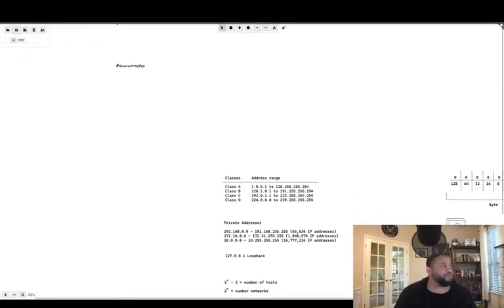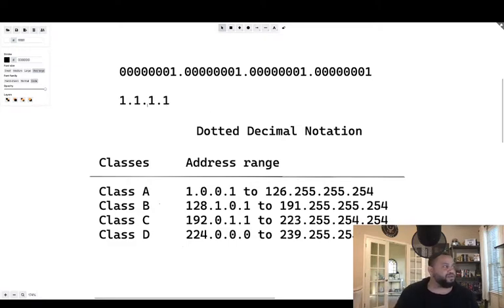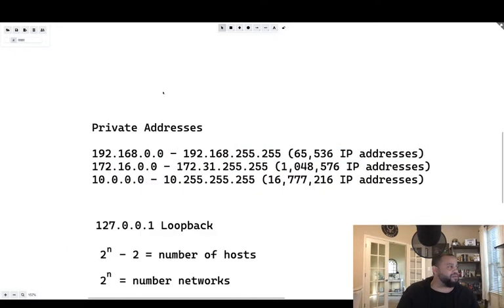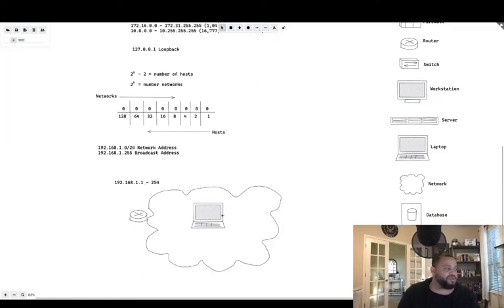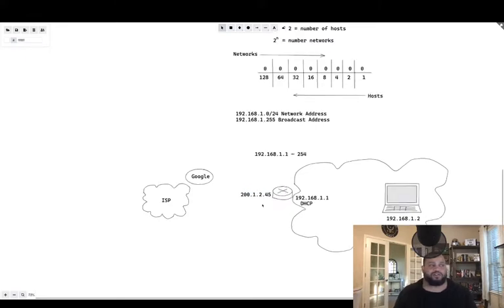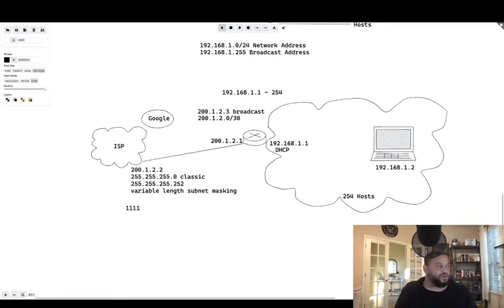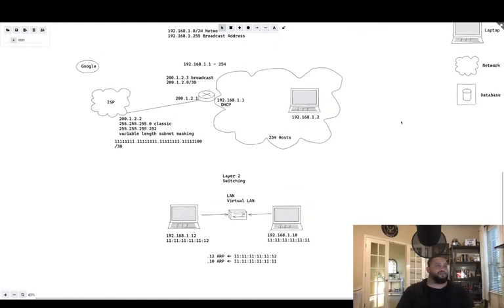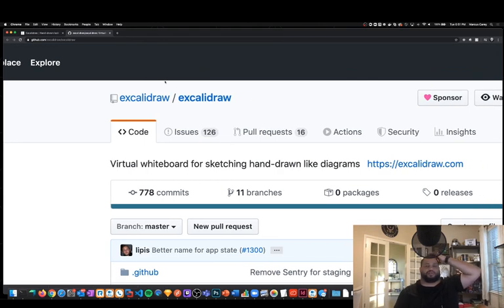QuarantineSec by Marcus J. Carey